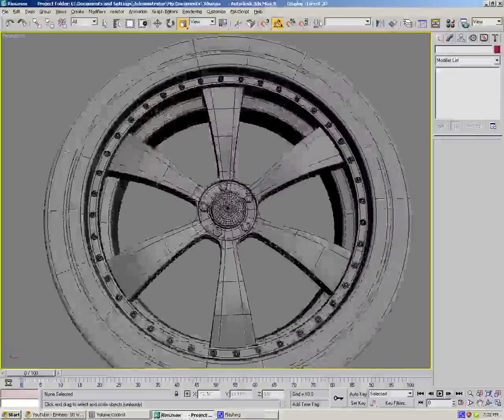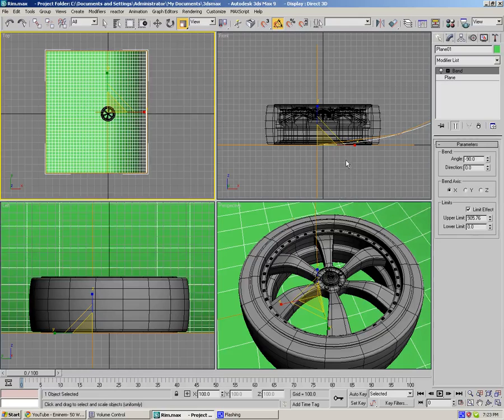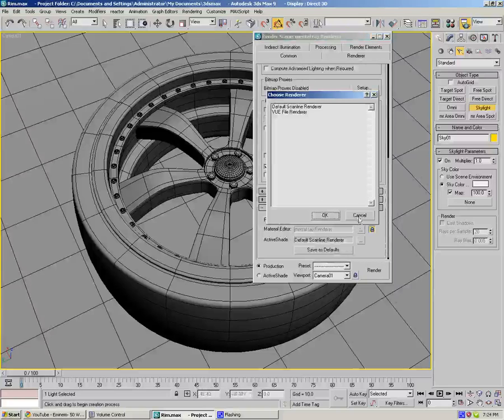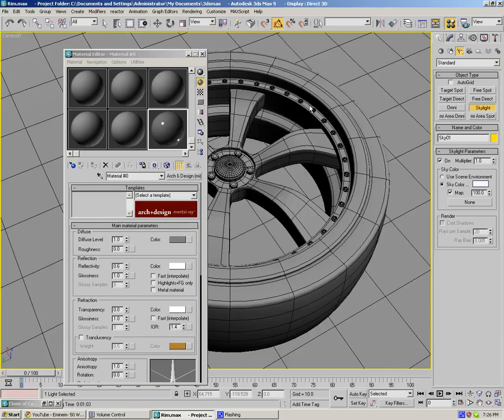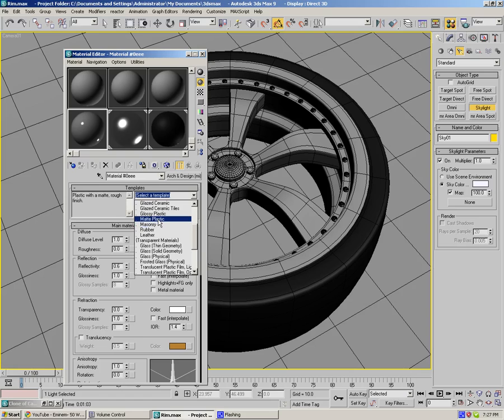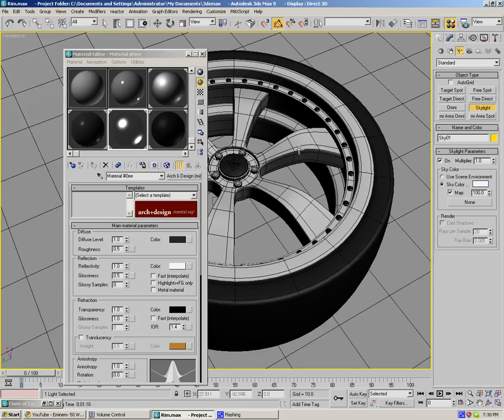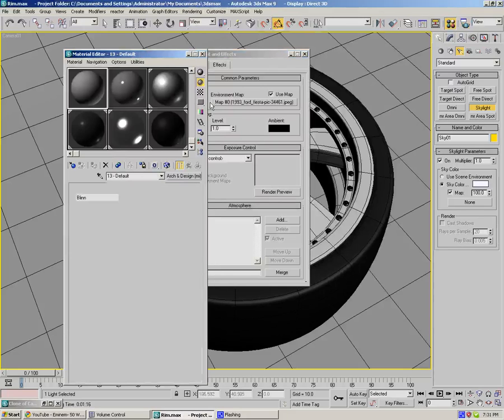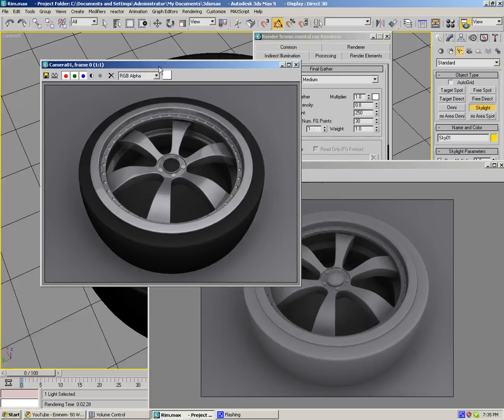Modeling Complete Car Wheel In 3DSMAX - Part6